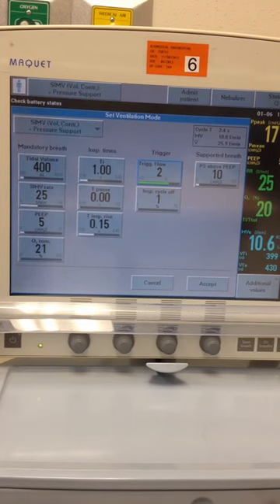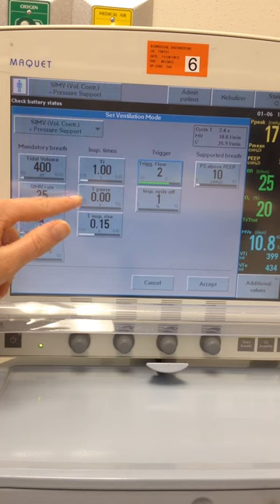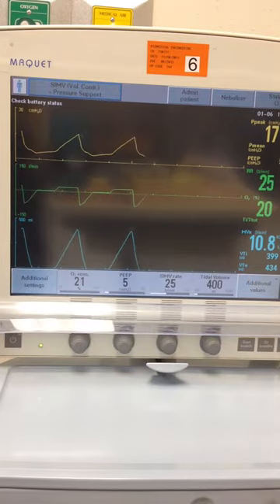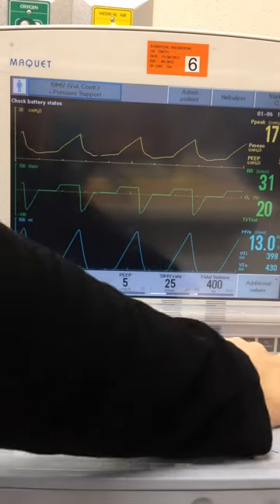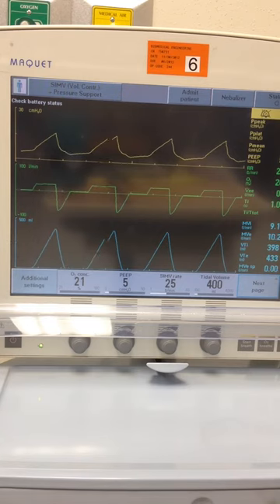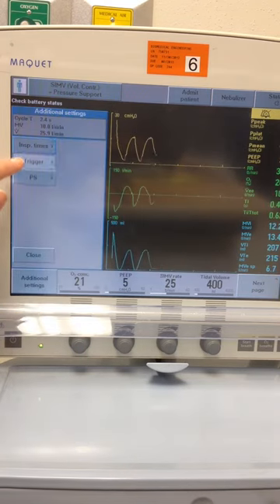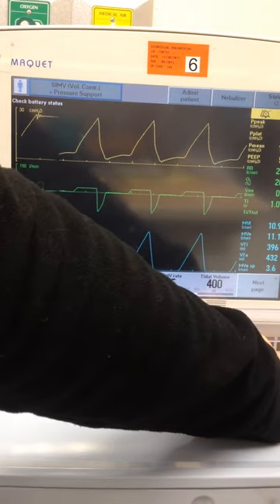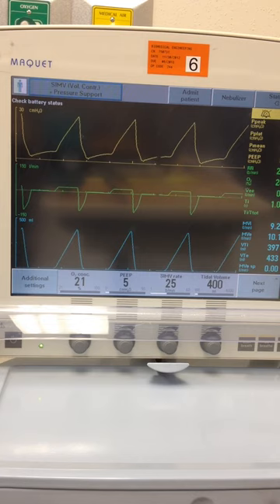Servo i Skill 4a d VSIMV change compliance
Introduction to Servo-I Ventilators - Lab activity video
Division of Respiratory Care at UT Health San Antonio